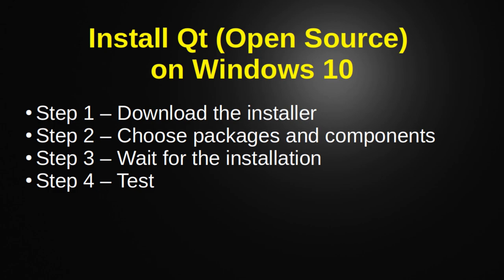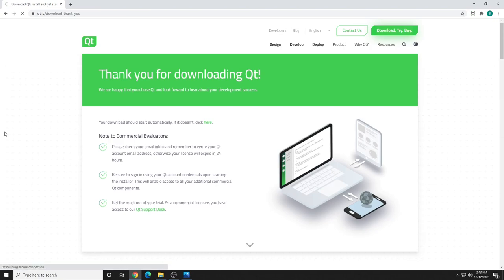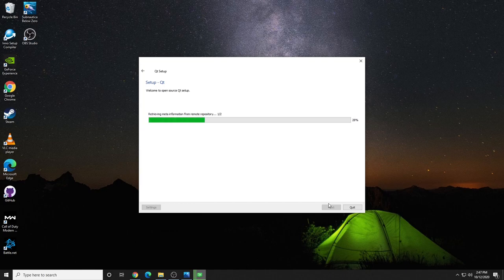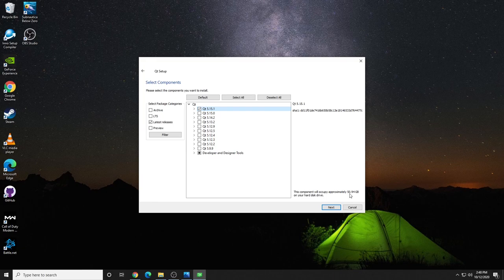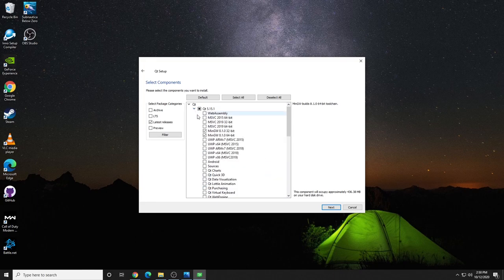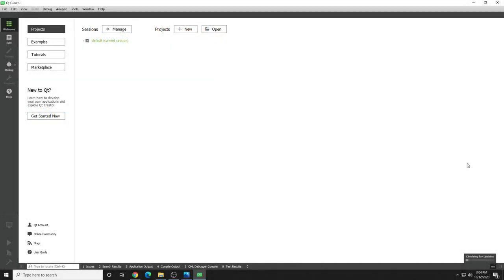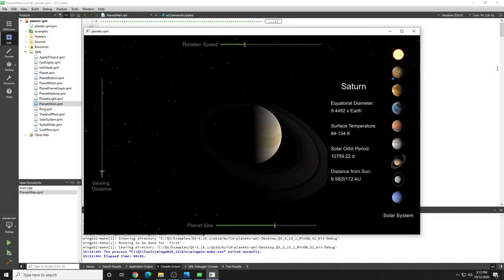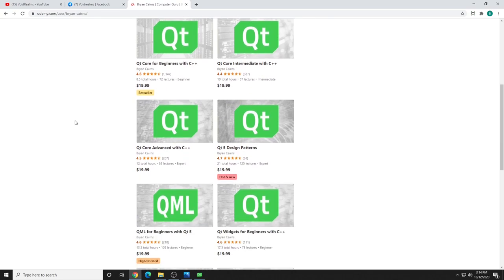Install Qt Open Source on Windows 10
Pro tips and tricks on how to install Qt Open Source on Windows 10
Also available on udemy

Introduction: (0:00)
Step 1: (0:09)
Step 2: (1:49)
Step 3: (6:02)
Step 4: (6:43)
Where to find more help (8:08)